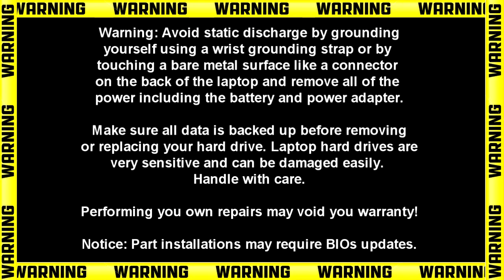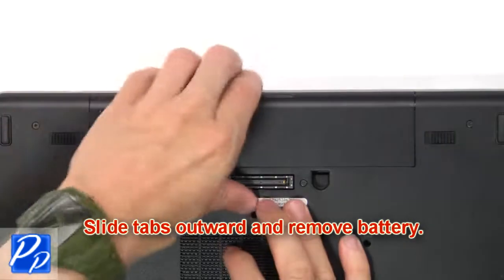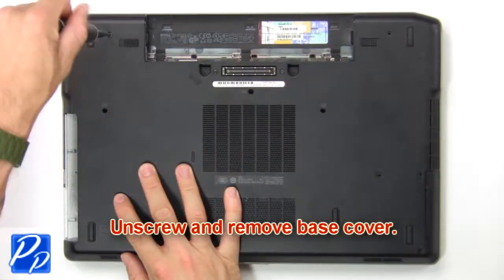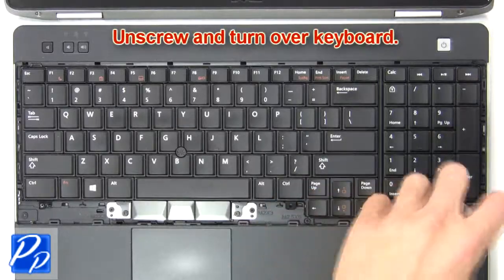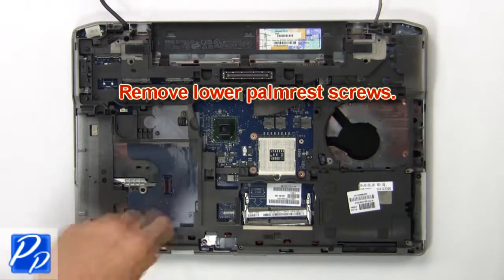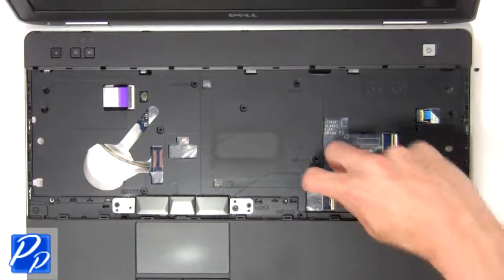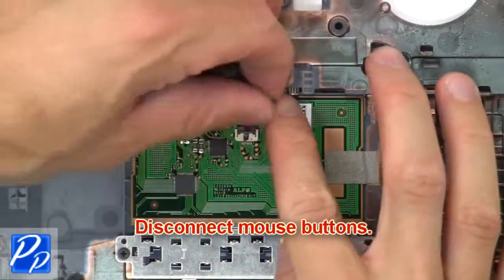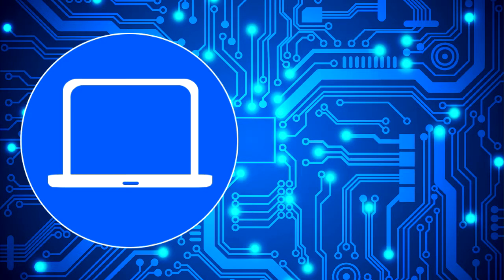Dell Latitude E6530 (P19F001) Upper Mouse Buttons How-To Video Tutorial